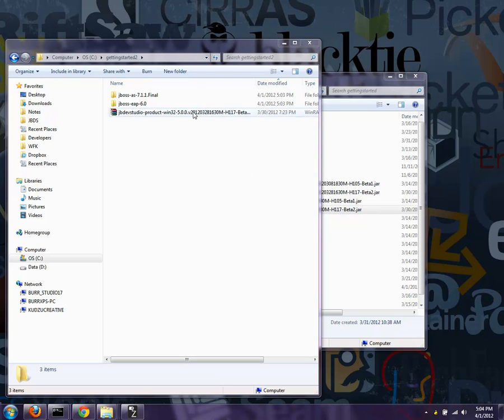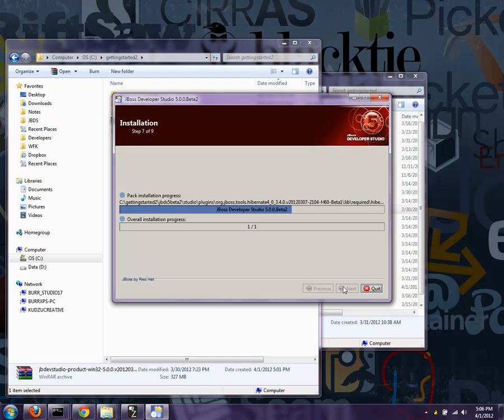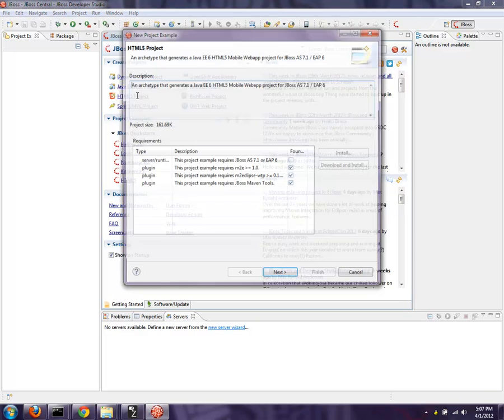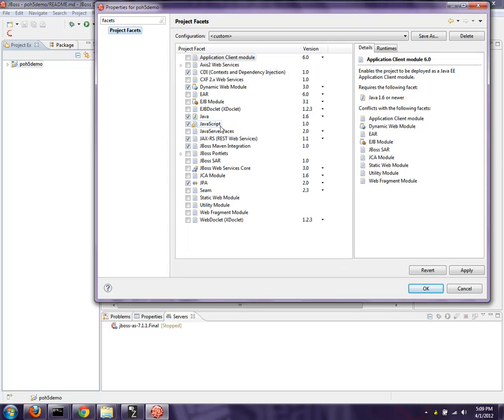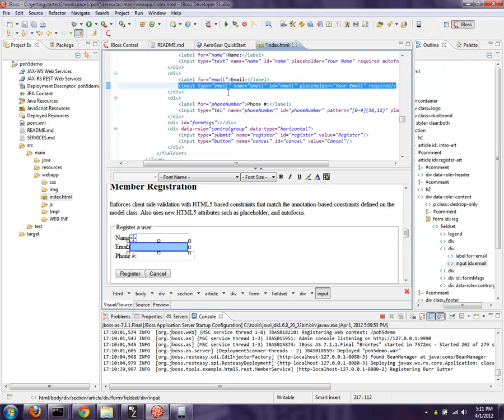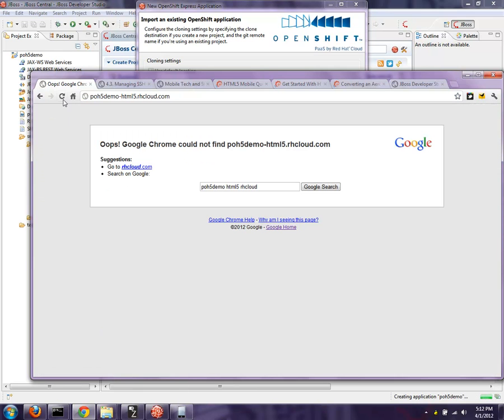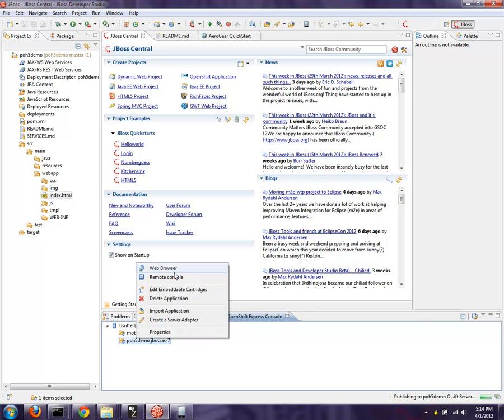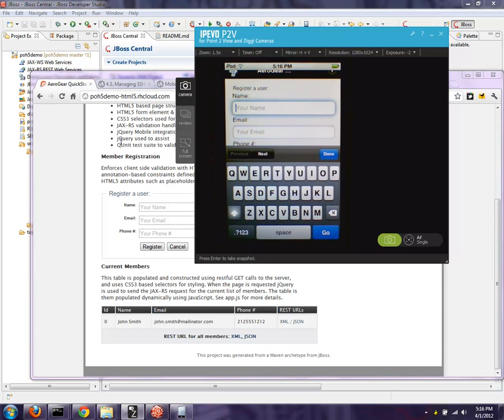1. JBDS 5 Installation, HTML5, Mobile & OpenShift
This video walks you through the installation of JBoss Developer Studio 5, uses the JBoss Central HTML5 archetype, introduces the Mobile BrowserSim to demonstrate an application that supports both desktop & mobile UIs and finally uploads it all to OpenShift for testing on real devices.